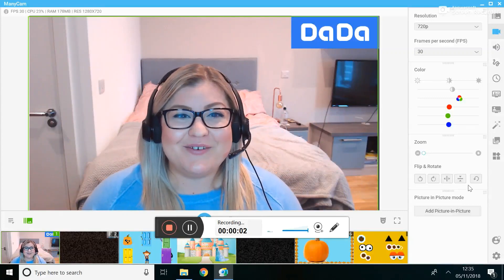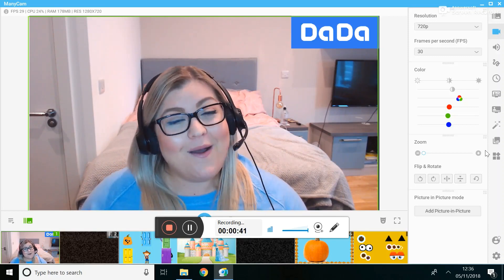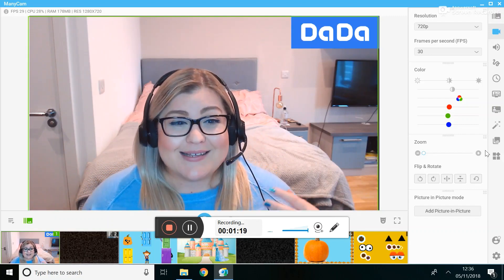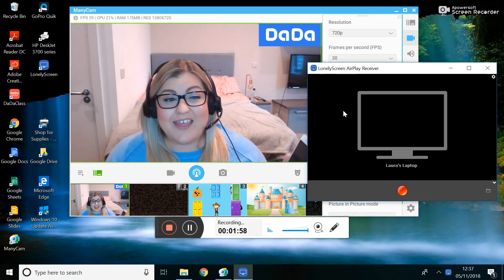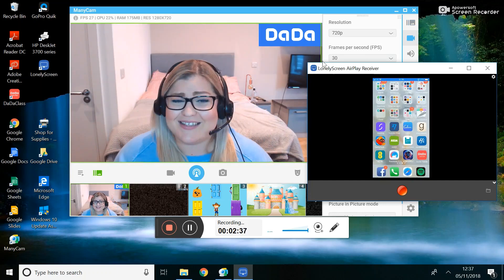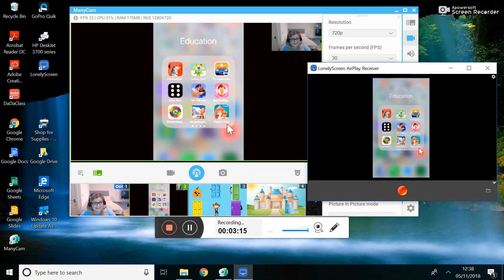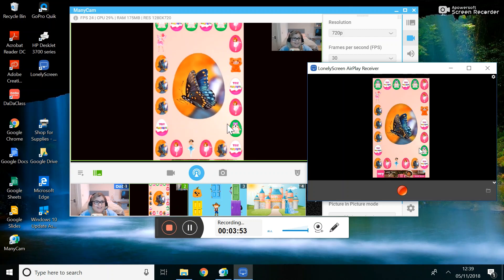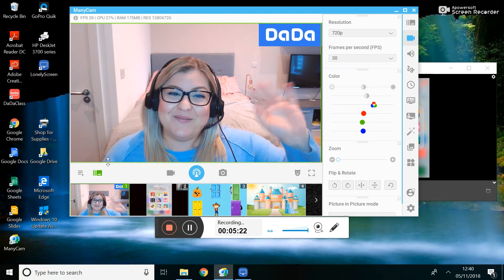Manycam Tutorial How to share iPhone apps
I've been meaning to figure this out for so long and I finally got round to it. Here's how to share your iPhone screen using Manycam to take advantage of all the awesome apps out there!

If you'd like to see some of my favourite apps to use in the classroom, you can check them out

To share your screen you'll need to make sure your iPhone and computer are using the same internet. You'll also need to download lonelyscreen which you can find

If you haven't got Manycam yet you can download it for free

And here's Kat's blog with lots of help on how to set Manycam up

If you're not already a DaDa teacher and would like to be, I'd love it if you used my link. It's free and in return I'll help you through the process as much as I can!

If you're not already a member, come join us at Travel and Teach Online FAQ. We post useful advice and information everyday!